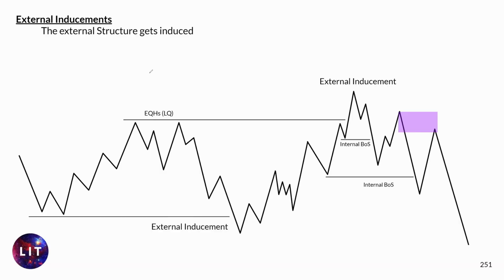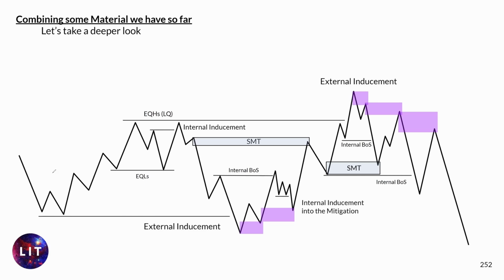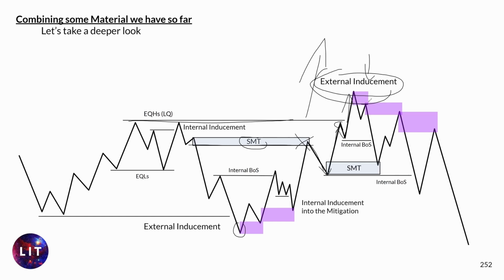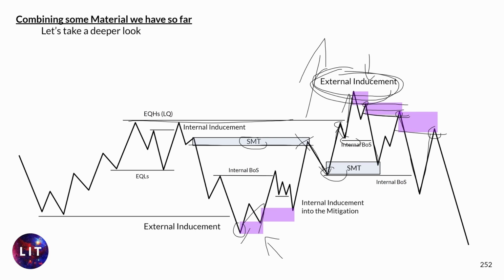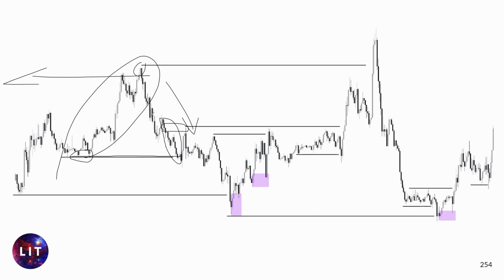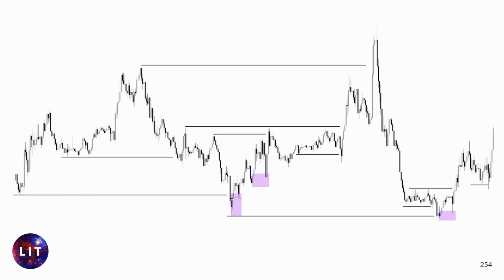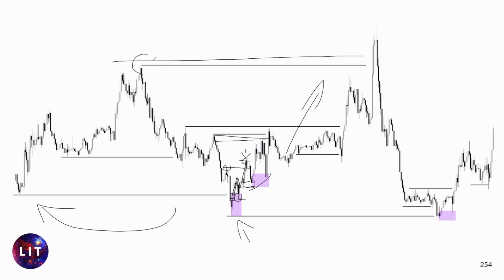2 Inducement detailed